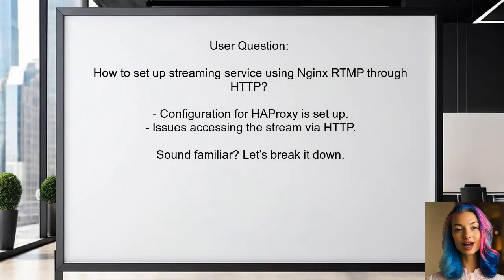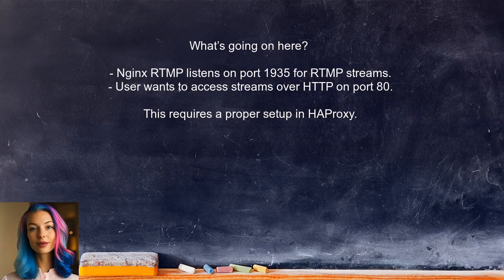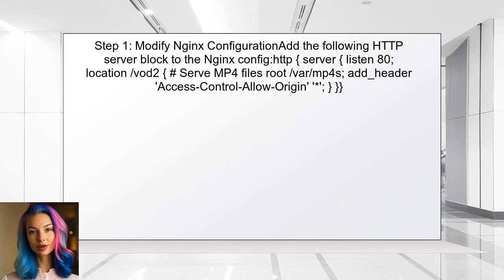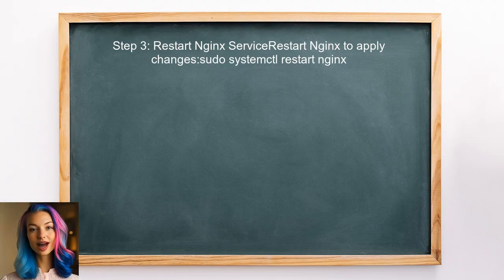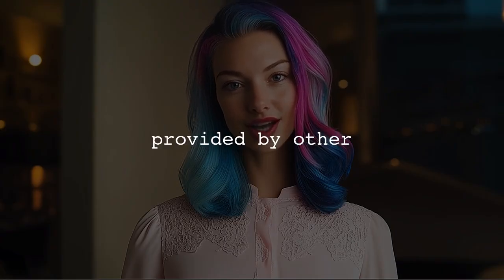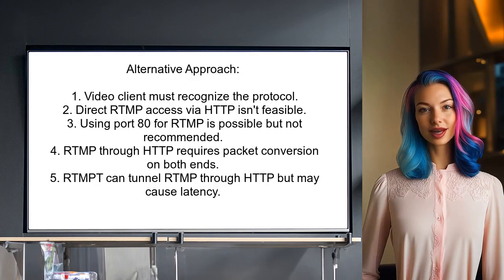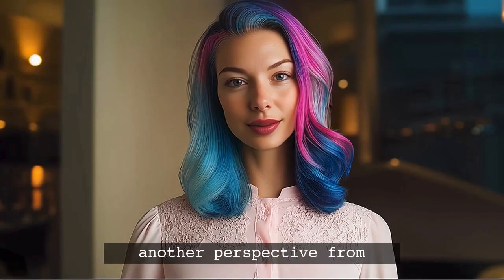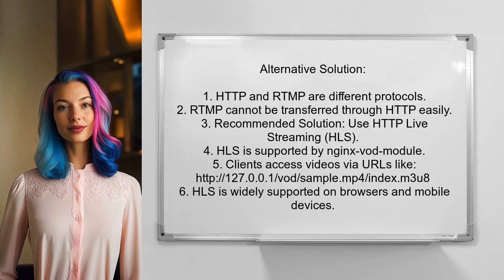How to Stream RTMP Over HTTP: Solutions for Common Streaming Issues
In this video, we delve into the world of streaming, focusing on the RTMP (Real-Time Messaging Protocol) and its integration with HTTP. As streaming technology continues to evolve, many users encounter common challenges that can hinder their experience. Join us as we explore effective solutions to these issues, ensuring a seamless streaming experience for both content creators and viewers alike. Whether you're a beginner or an experienced streamer, this guide will equip you with the knowledge to enhance your streaming setup.

Today's Topic: How to Stream RTMP Over HTTP: Solutions for Common Streaming Issues

Related to